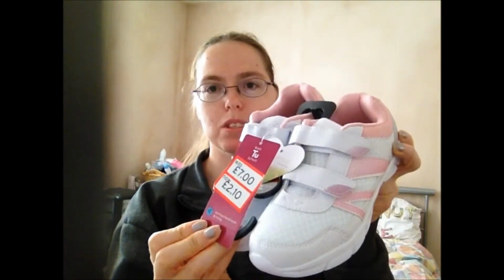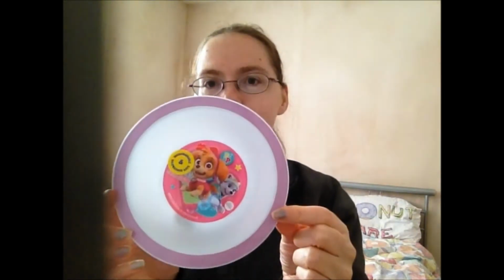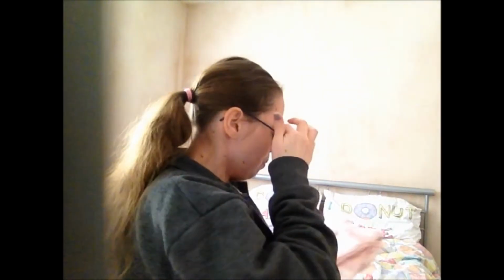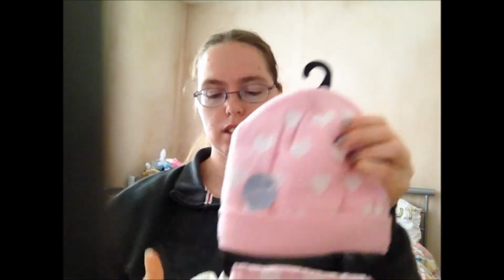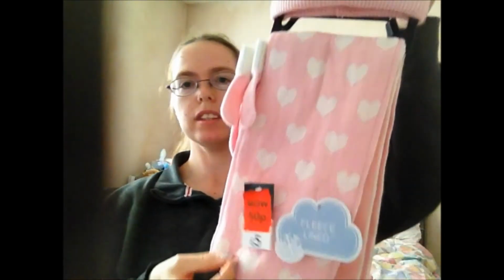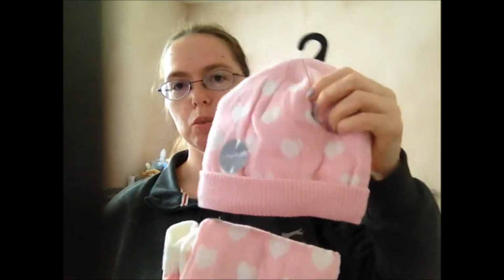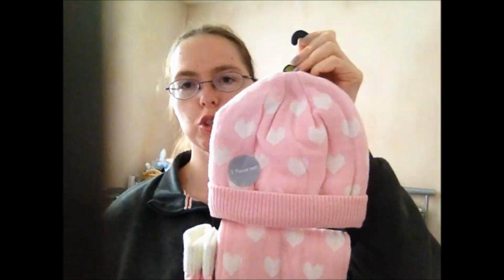Primark and Lush Haul May 2017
Another shopping spree, another video.